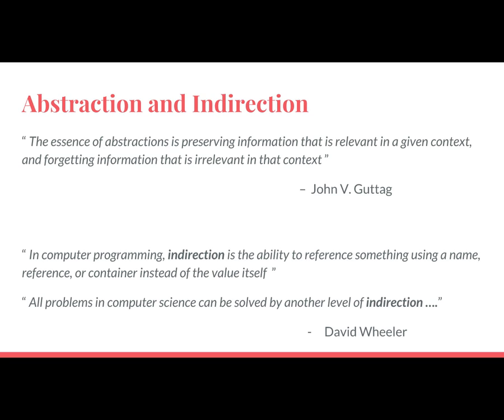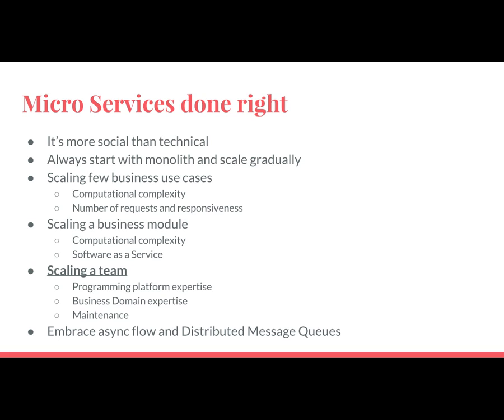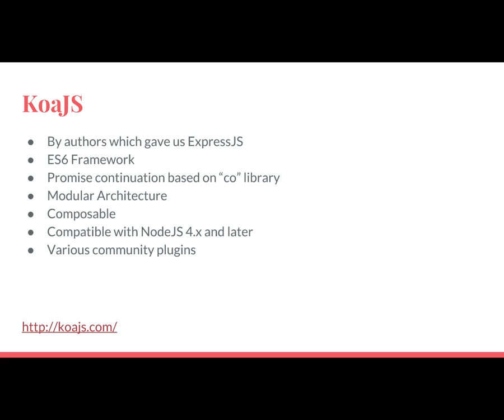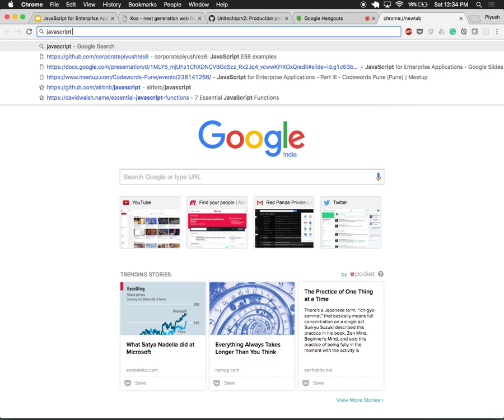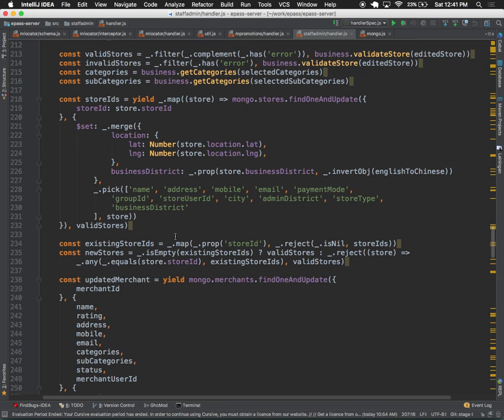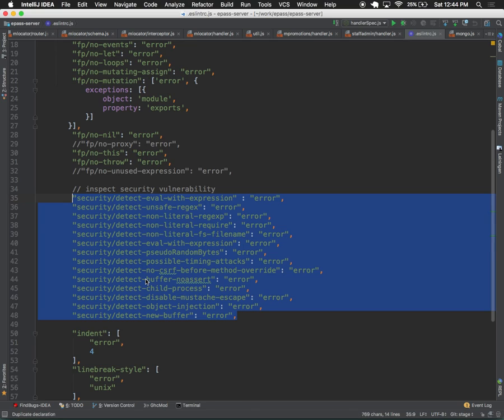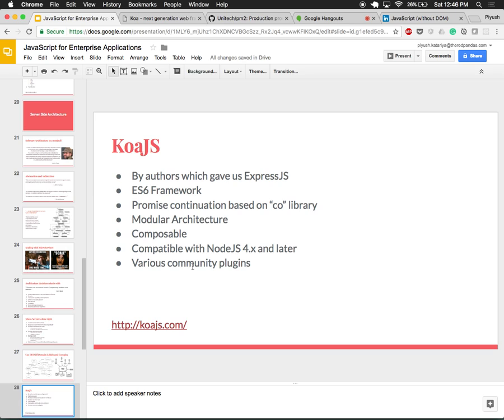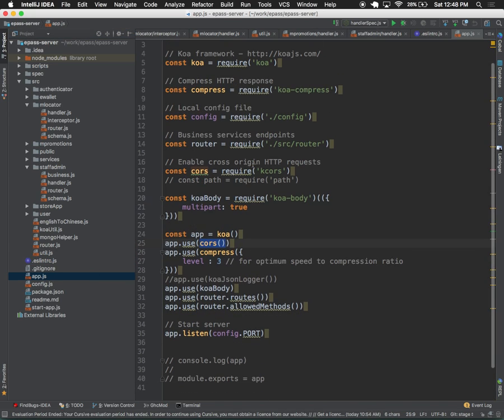Server Side Software Architecture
How to decide on Architecture

KoaJS - Server side NodeJS framework

PM2  - Process Manager for NodeJS processes for multi core support